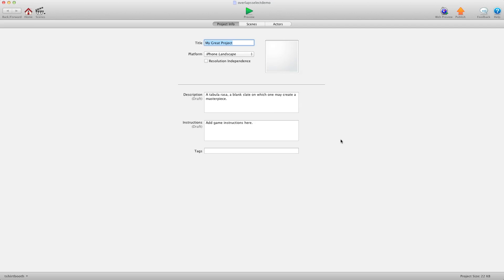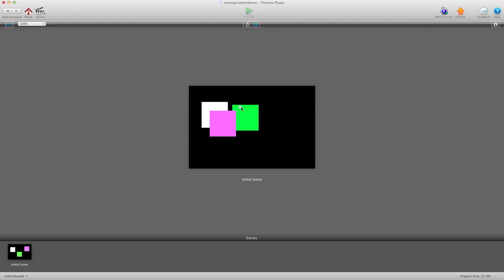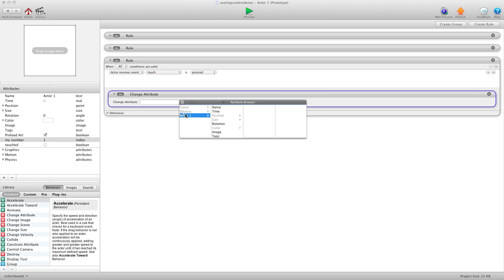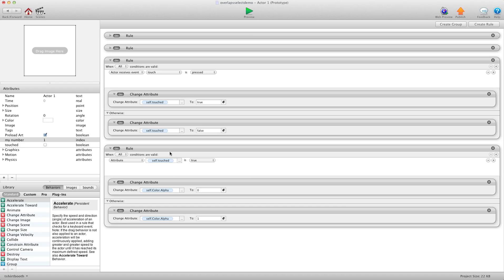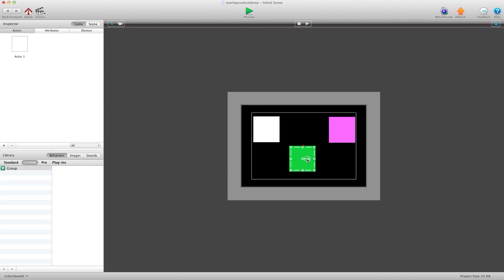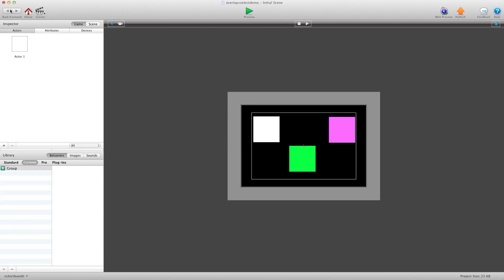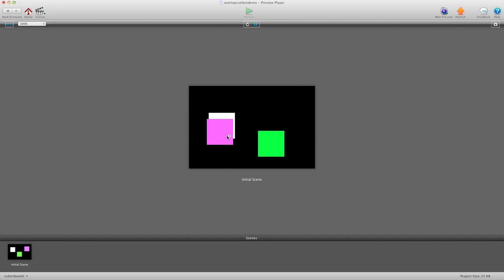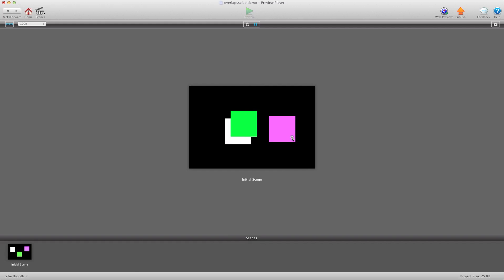layer trick (part 2 to overlap video) gamesalad video tutorial